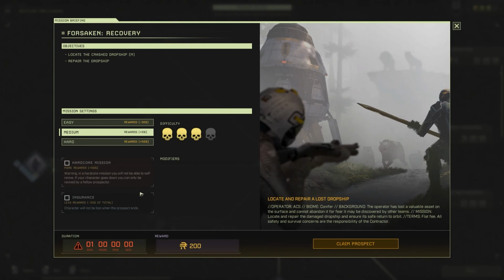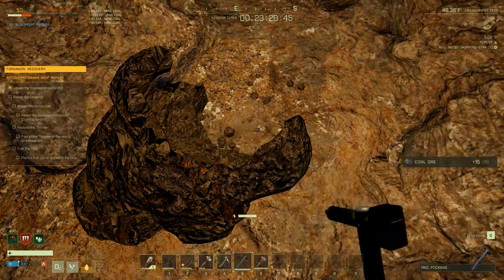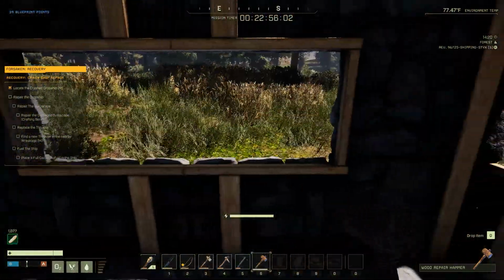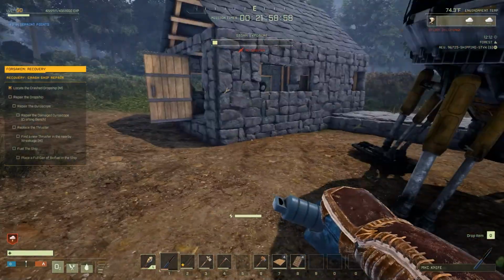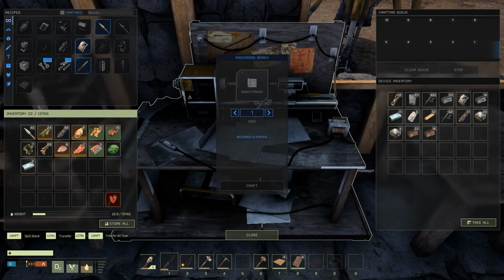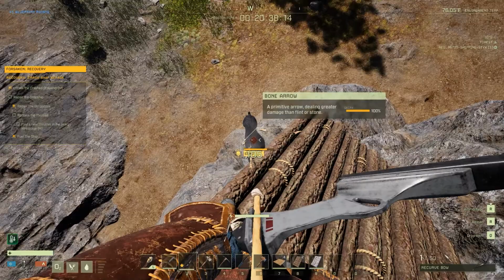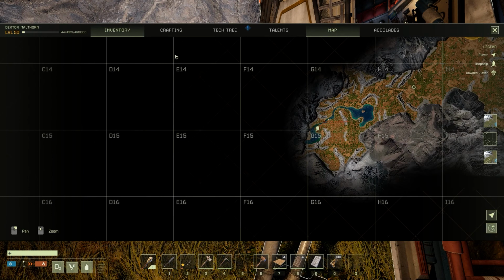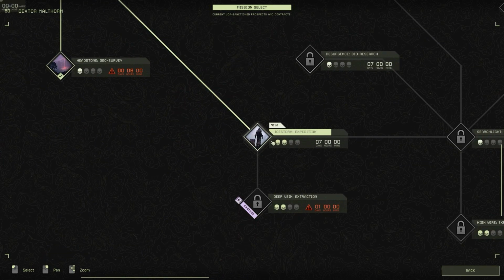Icarus 35 Will A Second Run and Overkill Do It - Forsaken Recovery Medium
Icarus 35 Will A Second Run and Overkill Do It - Forsaken Recovery Medium (Gameplay / Playthrough)

Dextor takes a first impressions play through of Icarus.  This game had me at Survival, Crafting, Base building, and Space. Not sure what I will find, but without a doubt I will have fun while making all the newbie mistakes!  Unless You help me in the comments to avoid them….
“ICARUS is a session-based PvE survival game for up to eight co-op players or solo. Explore a savage alien wilderness in the aftermath of terraforming gone wrong. Survive long enough to mine exotic matter, then return to orbit to craft more advanced tech. Meet your deadline or be left behind forever.” – Steam Page
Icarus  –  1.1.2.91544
Steam Link: ICARUS on Steam (steampowered.com)
Developer: Rocketwerkz